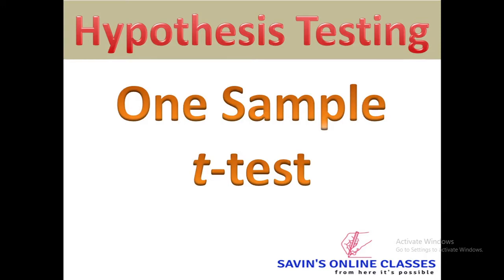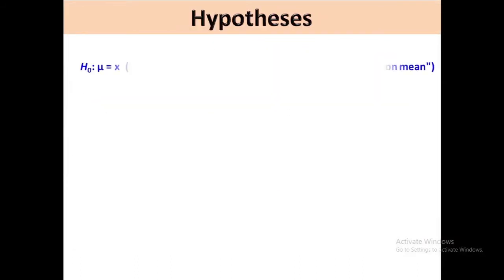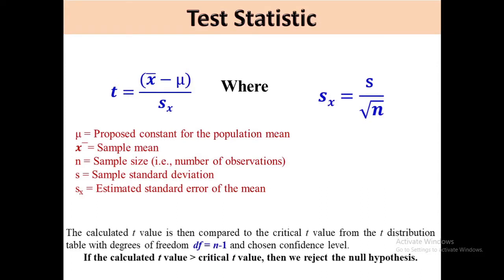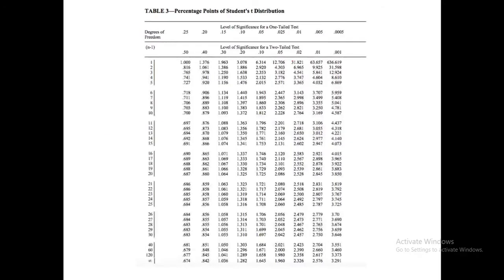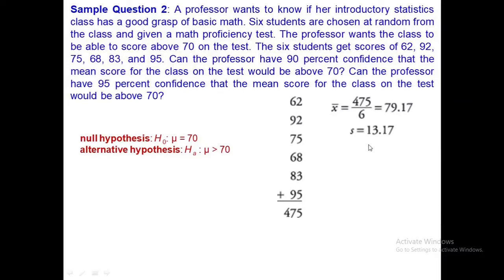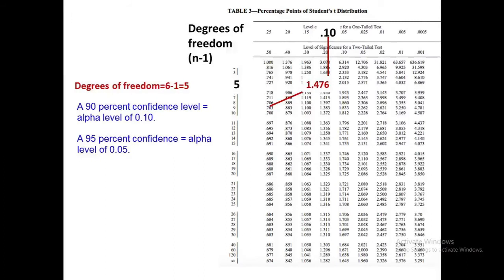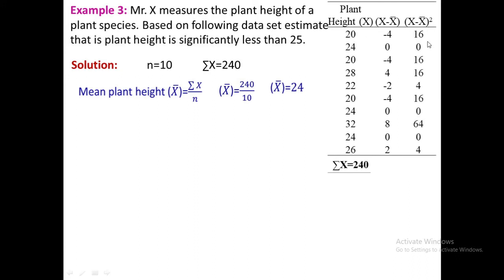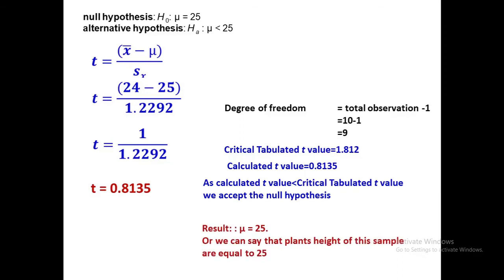One sample t test : Student's t test By Dr Savindra Kumar